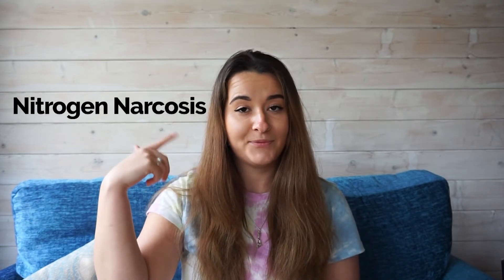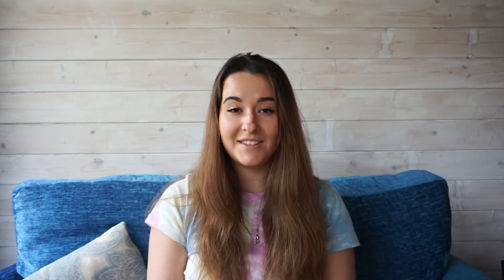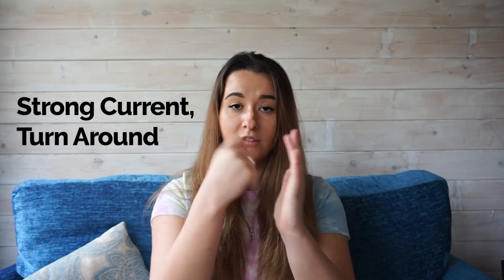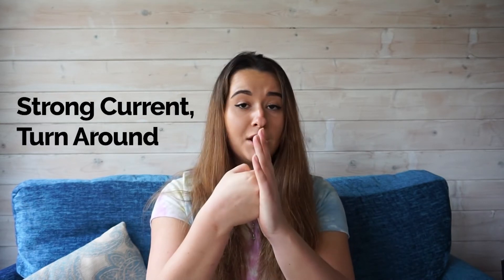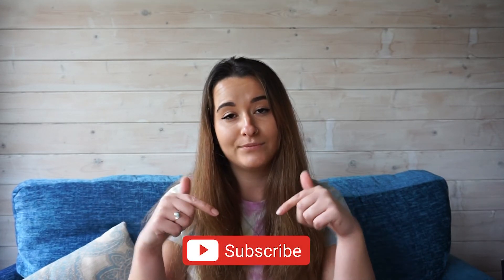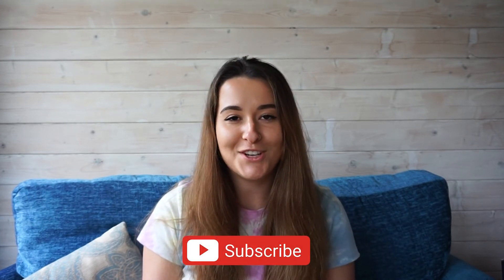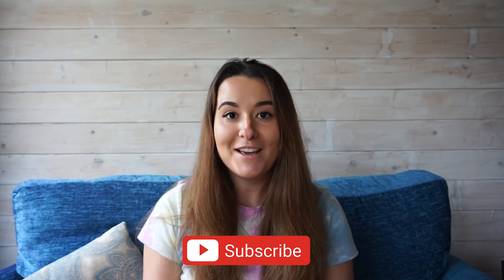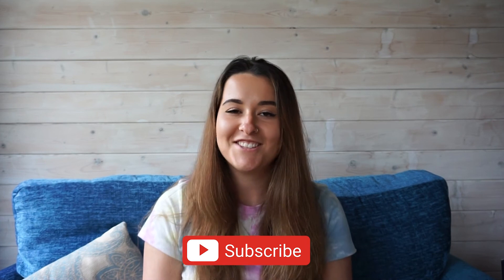Scuba Diving Hand Signals: Safety Signals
Within this video, we’ll be showing you the vital hand signals that you need to remember when diving. So make sure to save this video in your playlist so you can practise and memorise so if you’re in an emergency situation, you can clearly communicate it to your buddy or you can understand what your buddy is trying to say.

Because, let’s face it, we can hear underwater, and we can’t talk underwater. So the only method of communication is through underwater sign language.

Whatever dive equipment you choose to go for. Make sure you have happy diving adventures and stay safe.

Make sure to check our other socials where we offer scuba news, advice, educational content and product reviews: